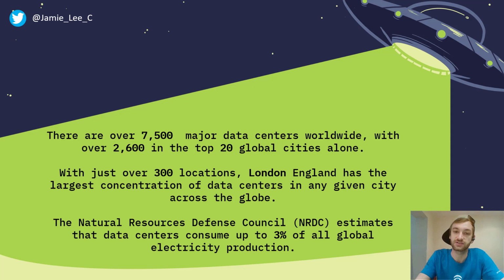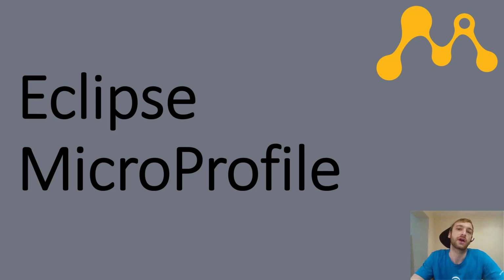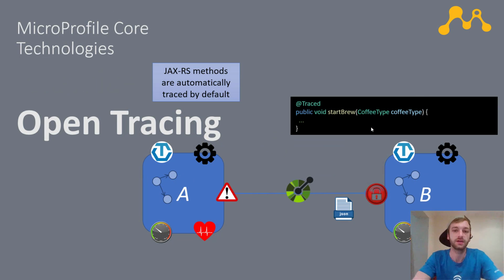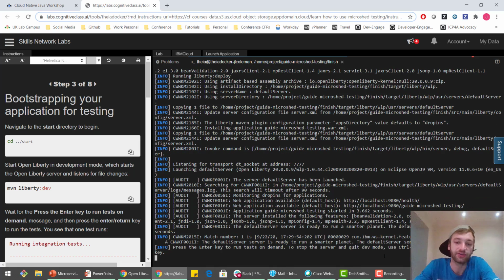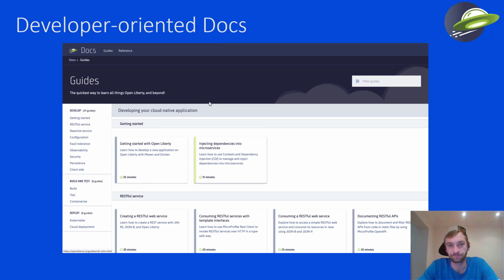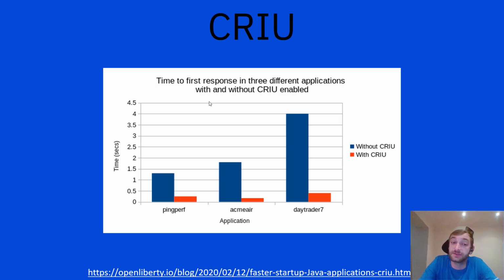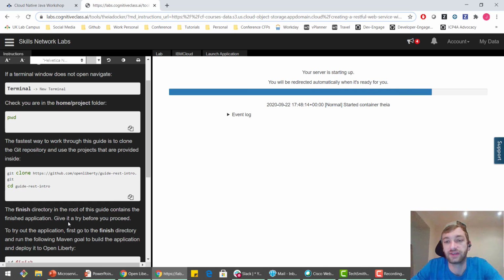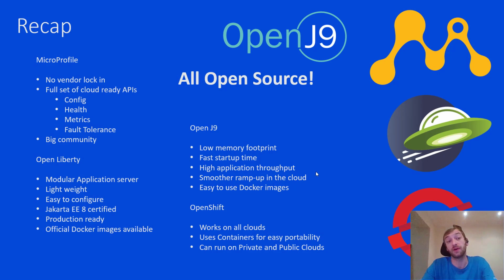J4K 2020 - Oct 13-14 - Jamie Coleman J4k 2020 Microservices made easy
This talk will talk you through a truly open source, cloud-native stack starting at the bottom with OpenShift, then onto the JVM with OpenJ9, Open Liberty as the cloud-native application server then finally MicroProfile as the Java spec for microservices.